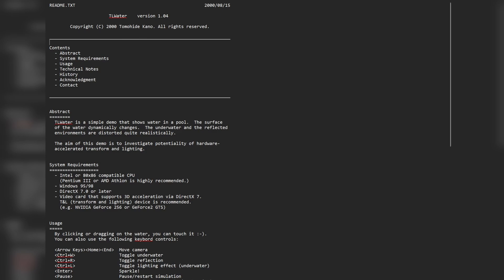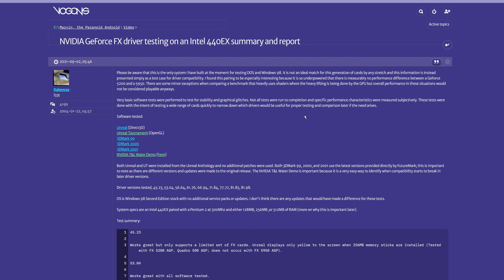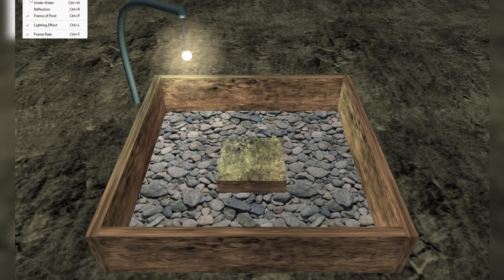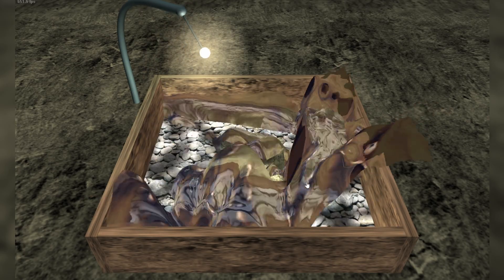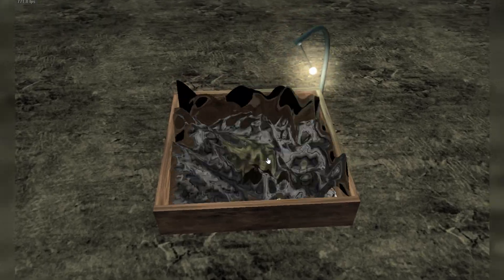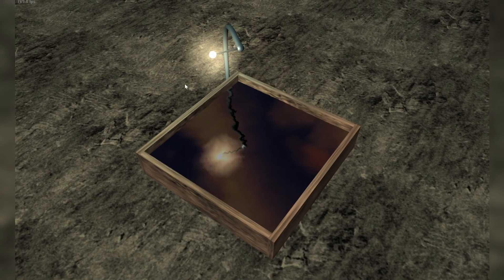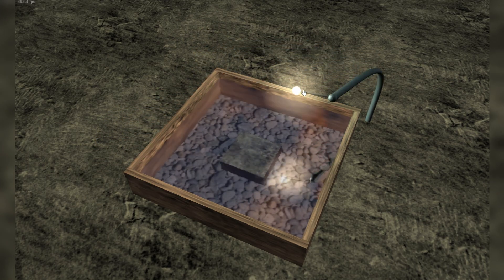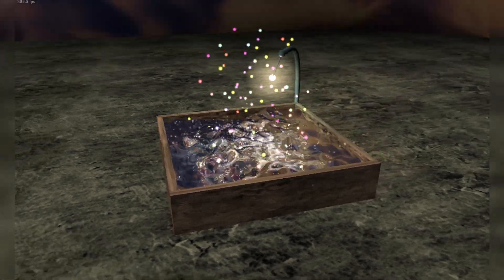TLWater Tech Demo: Retro Graphics Nostalgia Meets RTX 4090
Join me as I explore TLWater, a fascinating DirectX 7 tech demo from the year 2000. This demo, created by Tomohide Kano, simulates dynamic water and lighting effects, showcasing early 2000s graphics technology. From realistic water distortion to the use of vertex blending for streetlight modeling, TLWater highlights the potential of hardware-accelerated transform and lighting. Let’s dive into this nostalgic slice of retro graphics tech and marvel at the creativity of early 3D rendering!